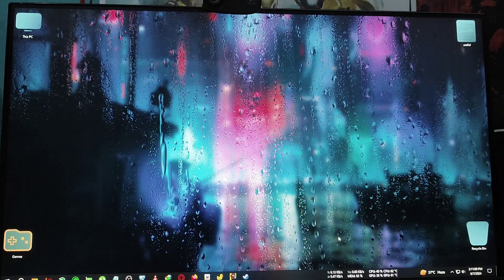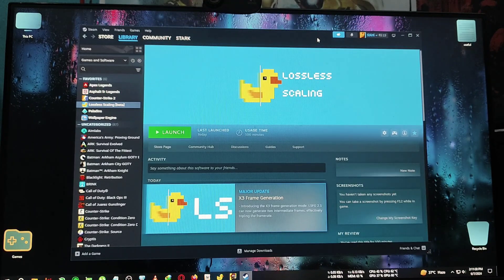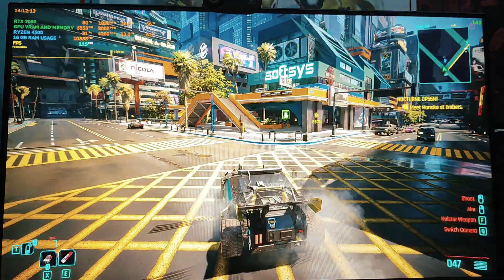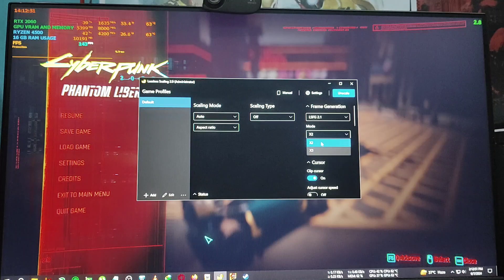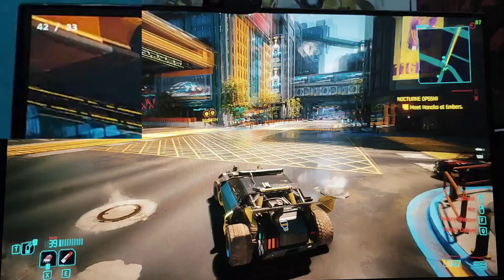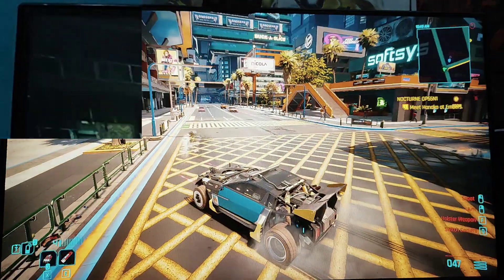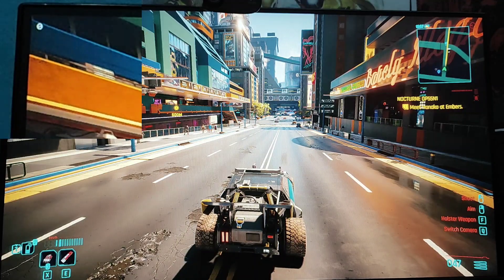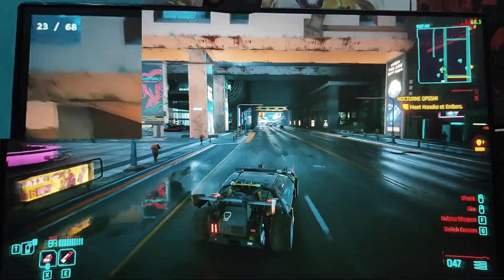Lossless Scaling 2.9 is Here ! And its Game Changing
timestamps-
0:05 lossless scaling changelog and new features
1:32 testing cyberpunk with lossless 2x mode
2:53 testing cyberpunk with lossless 3x mode
4:42 testing spider-man 2 with lossless 3x mode
6:35 screen recorded gameplay of spider-man 2 with lossless 3x mode

upi- gbiswas37@boi